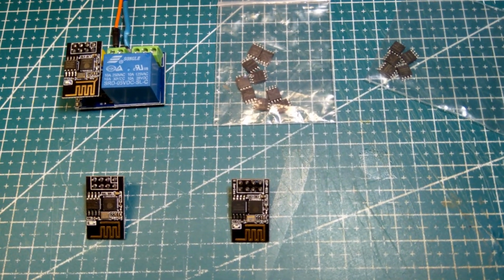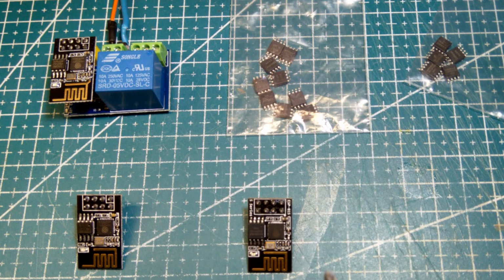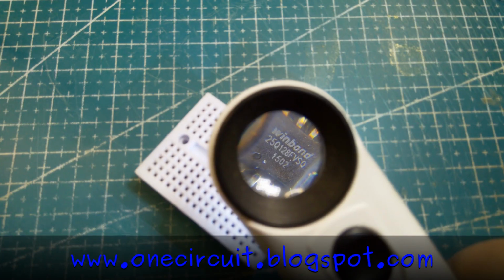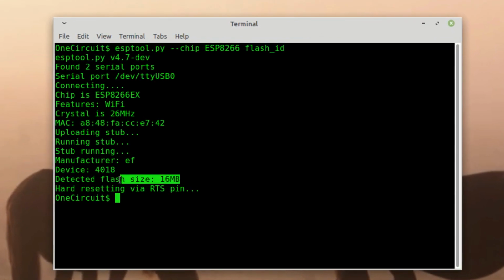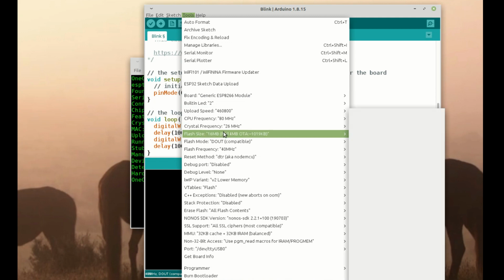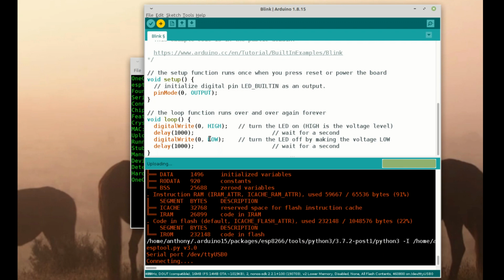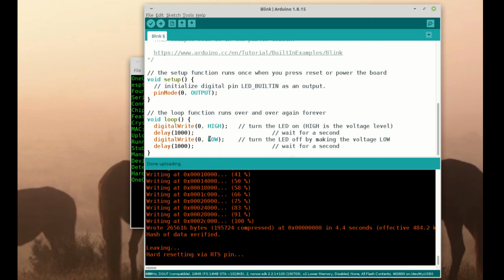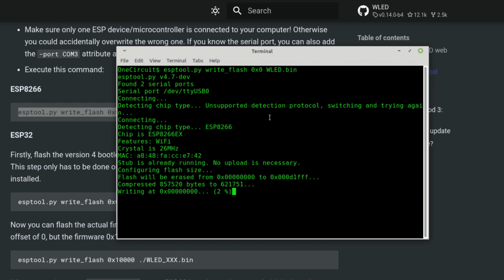Expanding the ESP01s to 16MB!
Each video I will grab a random electronic component from the vault and build a circuit - this week I look at shoving a massive brain into a tiny space, the ESP8266 in ESP01s version - will it work?

Postscript: a few have suggested testing it by writing to the little big brain - here is the report...
     Configuring flash size...
     Flash will be erased from 0x00000000 to 0x00f42fff...
     Compressed 16000000 bytes to 16004891...
     Wrote 16000000 bytes (16004891 compressed) at 0x00000000 in 1408.7 seconds (effective 90.9 kbit/s)...
     Hash of data verified.